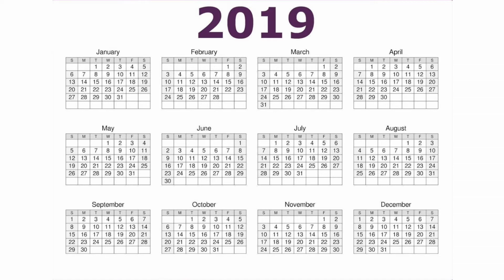How To Schedule A Short Film | James K Martin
About Me: My name is James Martin and as much as I'm super passionate about making movies, I love helping other Filmmakers to make their movies better and to help them find their own path to their entrepreneurial success.

I've been a movie producer on multiple projects including short films, music videos, and corporate videos since 2014.

On this channel, you will find weekly tip and trick videos, behind the scenes of real movies, audio commentaries, and much more!